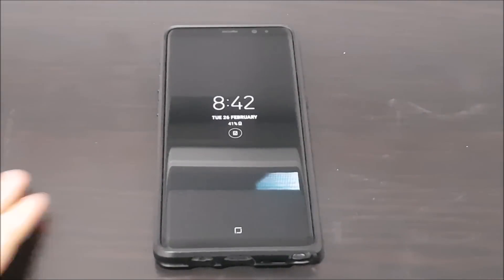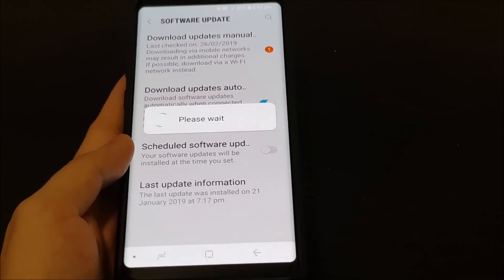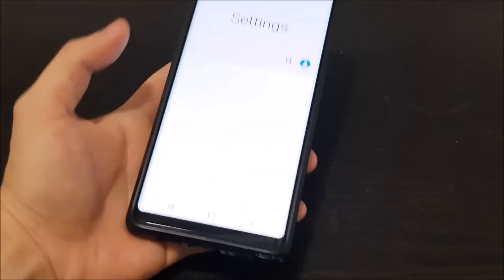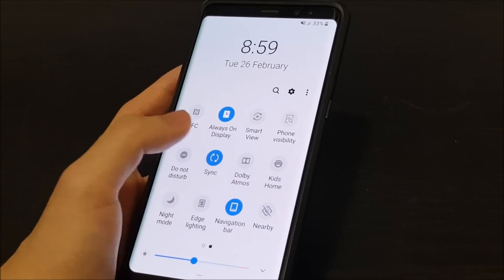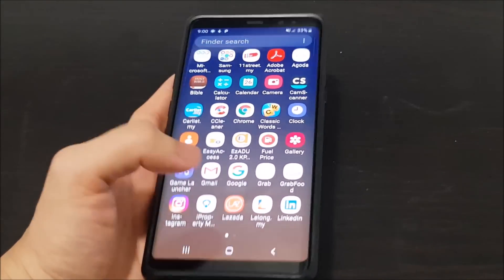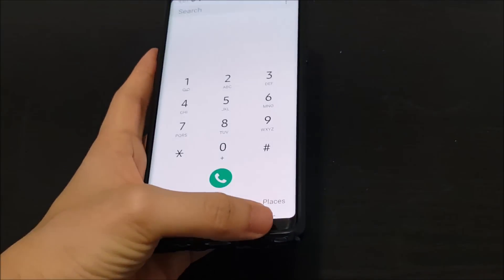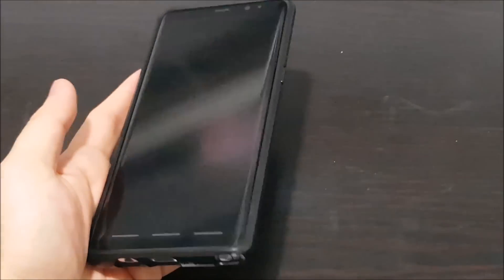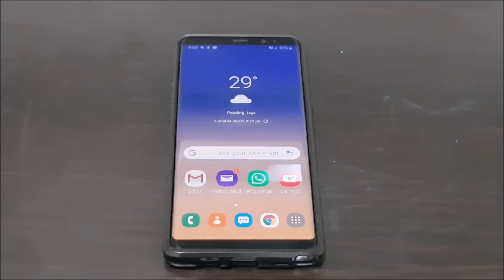Samsung Galaxy Note 8: Official Android 9.0 Pie Update (One UI)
Good news for Galaxy Note 8 (SM-N950F/FD) users in Malaysia! (rolling out to more countries) The Android 9.0 Pie update has finally arrived and is ready to be downloaded via the OTA update.

The update should take about 15 - 20 minutes depending on internet connection speed. I will be updating the device on the spot and then showing you the quick preview of the new software features and give you my early impressions.

Before updating please ensure:
1) Have at at least 2GB of free storage space (internal)
2) At least 50% battery available
3) Backed up all personal data (just in case)
4) You do not need to use the phone for 15 - 20 minutes as it is updating